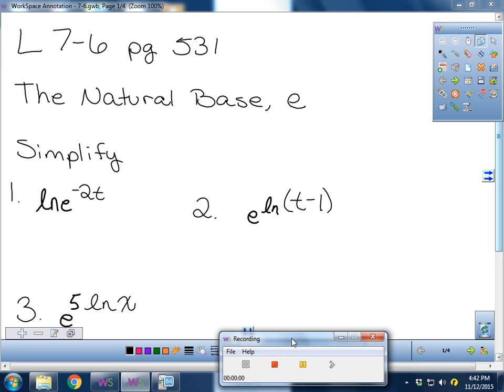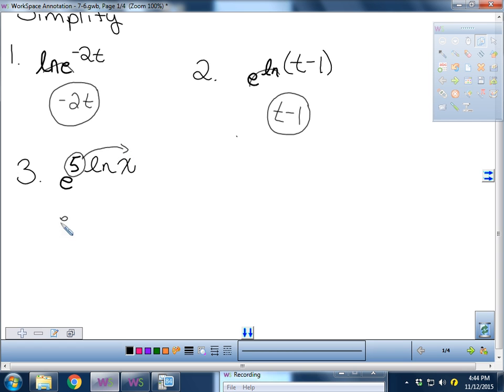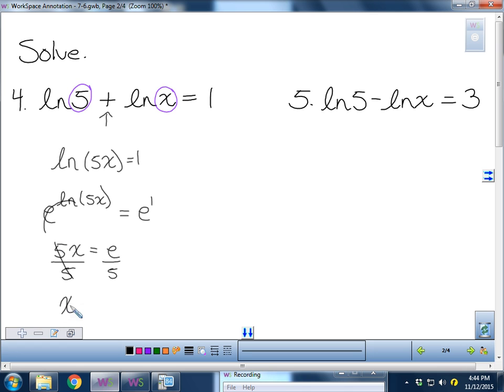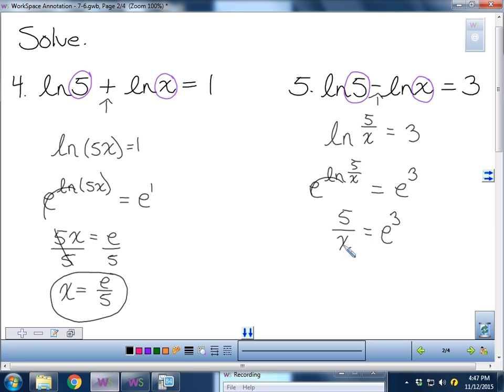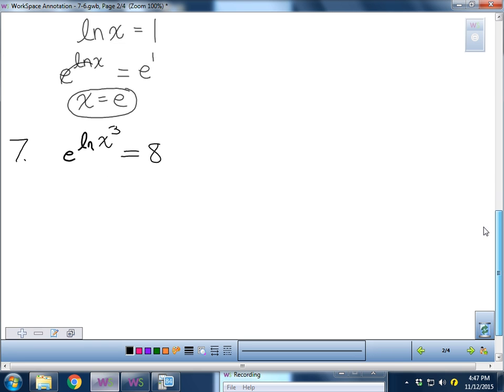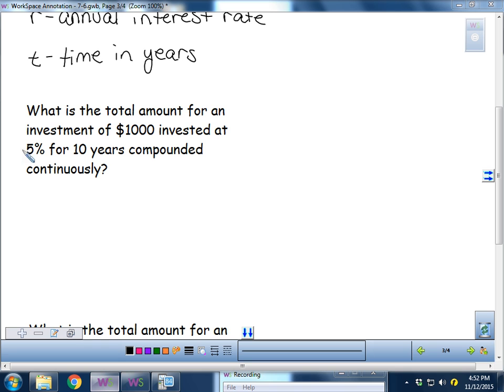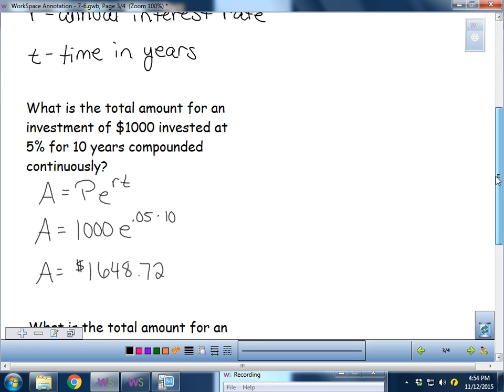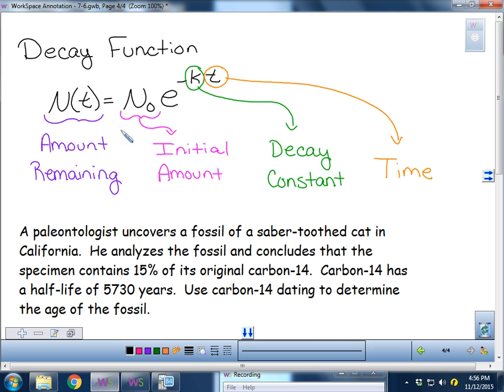7-6 The Natural Base, e